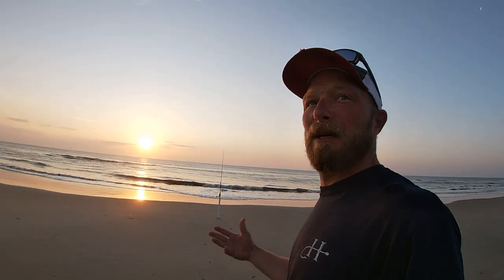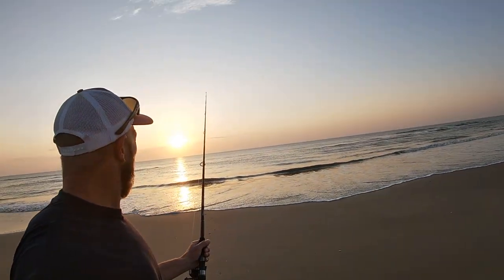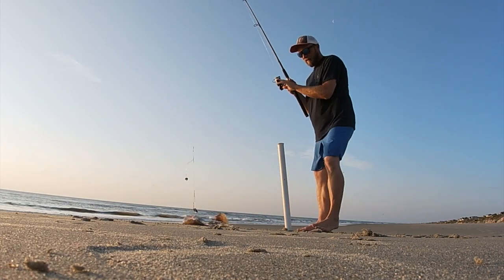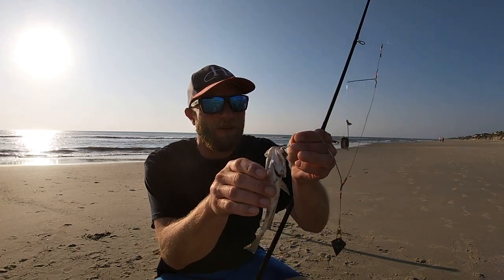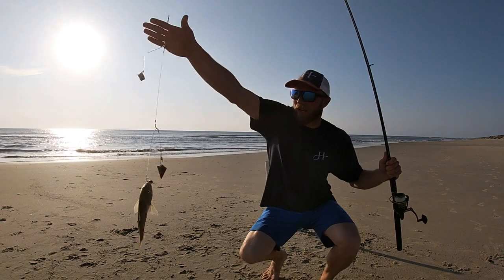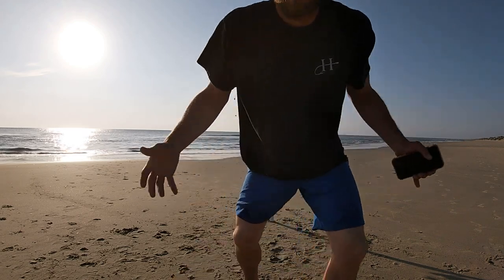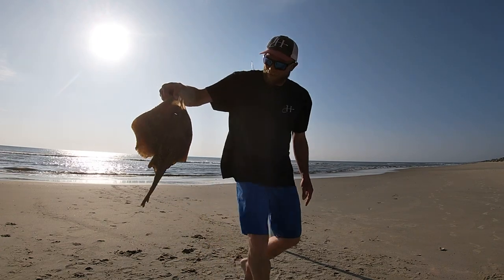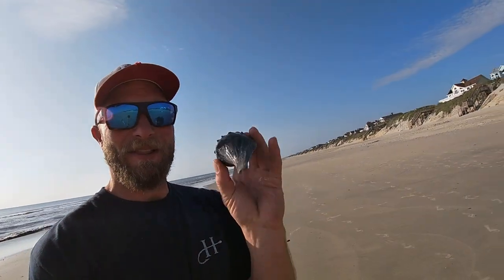Fishing OBX Episode #6 - Fishing OBX Northern Beaches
Growing up I've fished in the outer banks from beaches in Corolla, Duck, Kitty Hawk, Kill Devil Hills, and Nags head.  Over the years I have learned a lot, and I hope to share some of my knowledge with you.

In this episode I am Surf Fishing Corolla NC.  The difference in the beaches vary greatly in the OBX, and surf fishing can sometimes take a little while to dial in.  Learn what kind of fish are in Corolla, and how to catch them in this video.

If you are planning to fish in Kitty Hawk, NC, or any of the other northern beaches you might want to watch this video. You will learn how to have fun and catch fish in the OBX.

Fishing the Outer Banks

Surf Fishing OBX

Jigs for the OBX

Lures for the OBX

Beach Fishing the Outer Banks

How to surf fish OBX
How to fish the OBX
What do I need to fish in the OBX?
What rod should I use?
Best rod
What is a bottom rig
How to fish on the beach
How to fish in NC
What to bring to the OBX
Where to fish in the OBX
Where to fish in NC
Fishing the OBX
OBX Fishing
Duck, NC Fishing
Fishing Kitty Hawk NC
North Carolina Fishing
Surf Fishing
Salt Water fishing
Hi Low Rig
Fishing the surf of NC
Beach Fishing Basics
fishing the obx videos
fishing videos